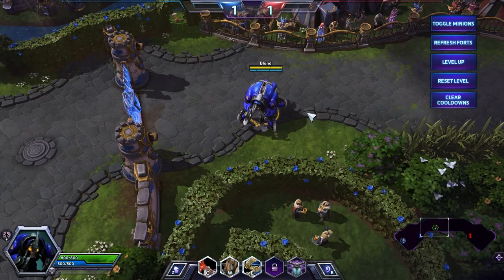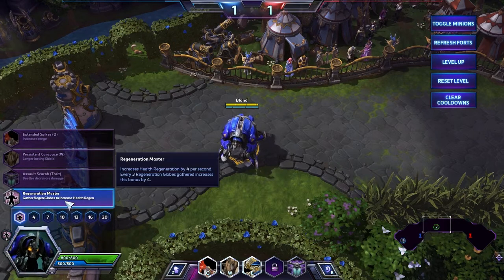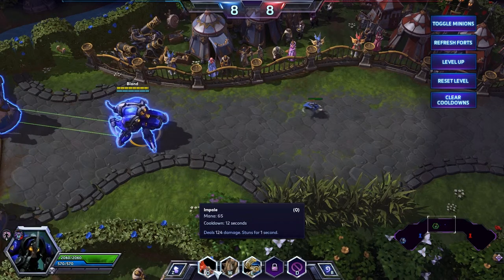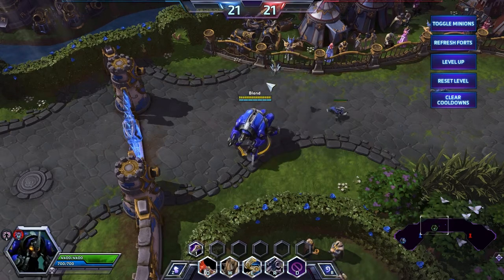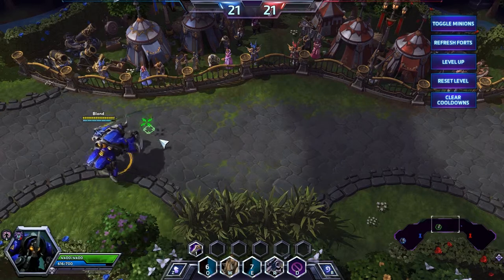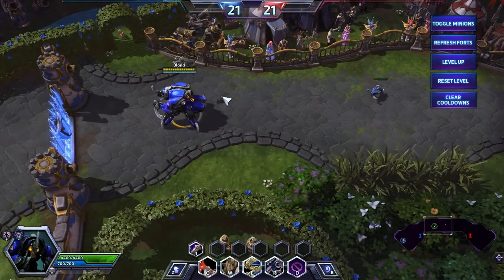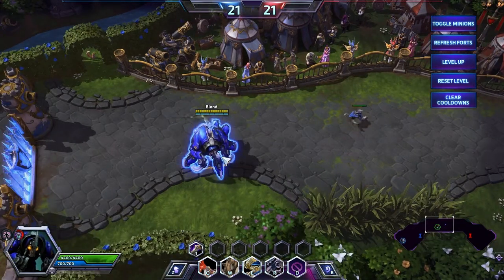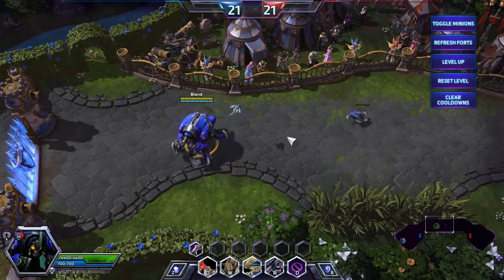[Heroes of the Storm] Regeneration Anub'arak Build + Tips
This was the baseline talent spec for Anub'arak, back in the beta.

It still is.

Since Anub'arak is not great tank, you should pick the talents showed in the video, in order to be efficient.

This hero has high regeneration rate.